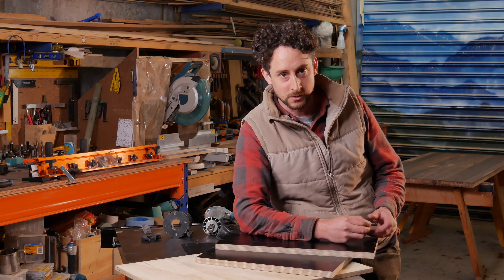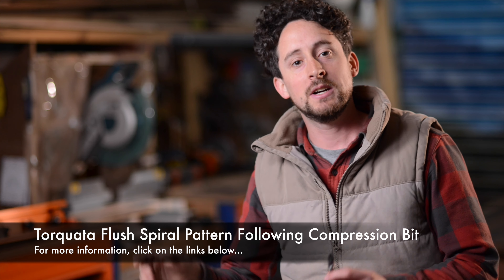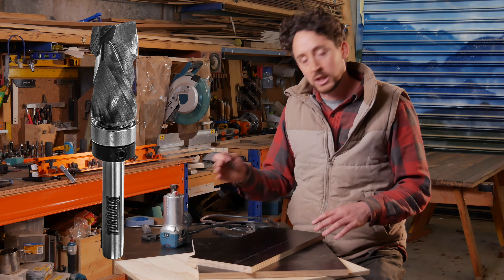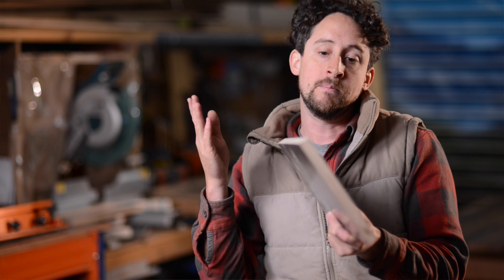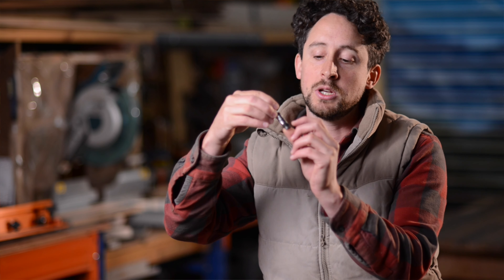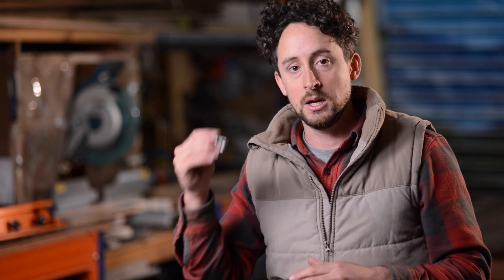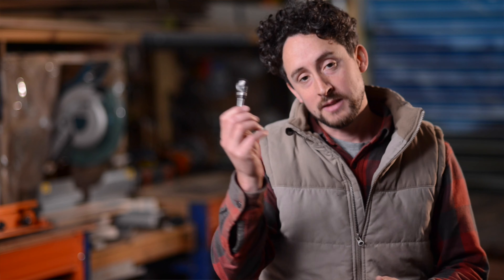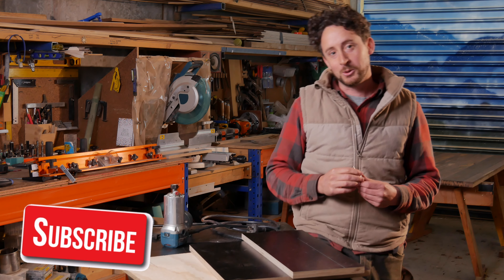Cool Tool Tuesday - Put This in Your Trimming Router!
Torquata Flush Spiral Pattern Following Compression Bits

In this episode, we persuaded Patrick to show us why he loves these pattern following compression router bits by Torquata. Watch this and find out!
Since the success of the Torquata solid carbide upcut and downcut spiral bits and the related Spiral Flush Trim Bits, quite a number of customers have requested spiral pattern following bits. While the standard Spiral Flush Trim Bits are produced from one-piece milled solid carbide with the bearings mounted on the end and the shank diameter being identical to the cutter diameter; the cost of taking solid carbide rod and turning down the mounting shaft to be smaller than the cutting tip to allow for shaft-mounted bearings would be cost-prohibitive and wasteful.

The Torquata Flush Spiral Pattern Following Bits solve this issue by producing the cutting body from milled solid carbide that is then brazed onto a steel shaft which is then CNC-machined and balanced to standard shank sizes.

Rather than offering upcut and downcut versions, the pattern following bits have a compression (combination up and downcut) profile which ensures optimal, crisp and clean edges both top and bottom of the material.

Due to the brazing of the carbide cutter on to the steel shank, the Flush Spiral Pattern Following Bits cannot be used for plunged cuts and must only be used for trimming cuts up to 1/2 the diameter of the cutter.